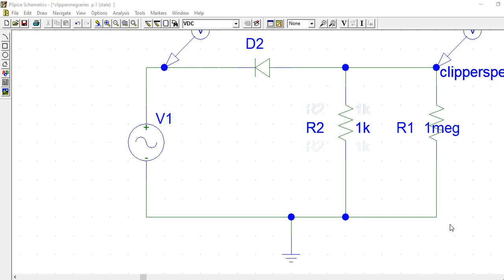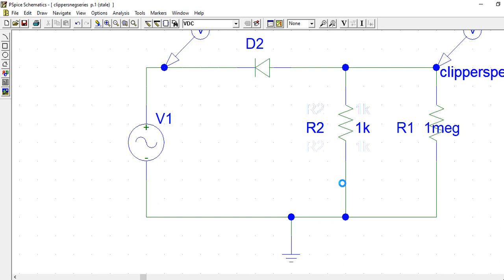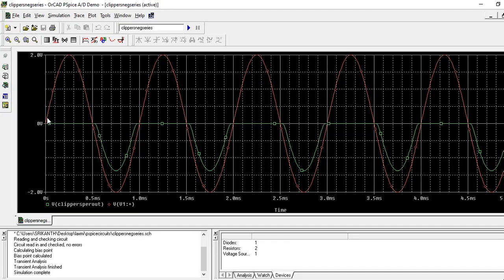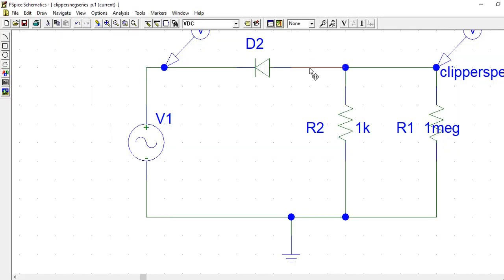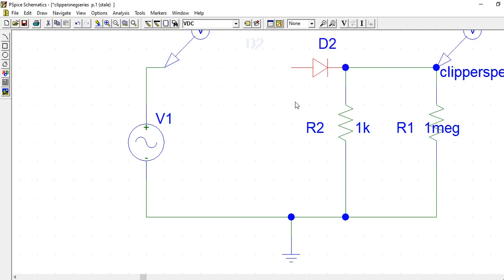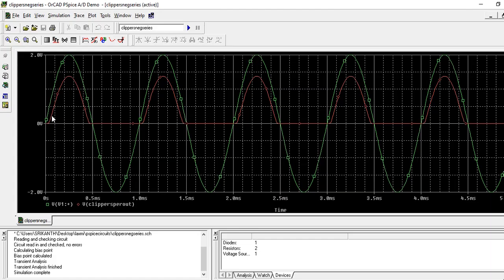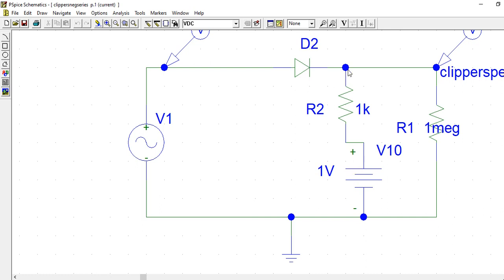Pspice|diode as clippers series type |Level limiter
Diode as series negative and positive  clippers with and witthout biasing.